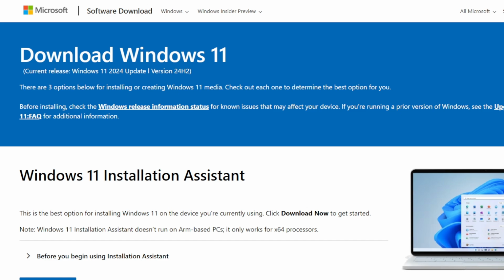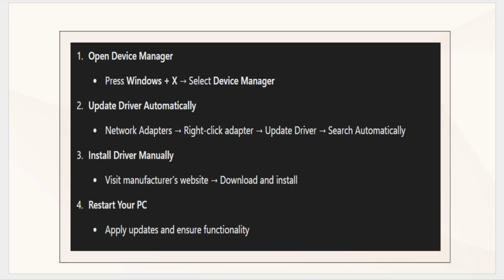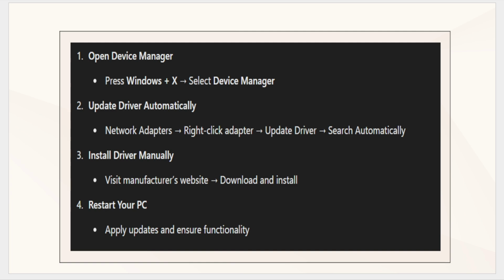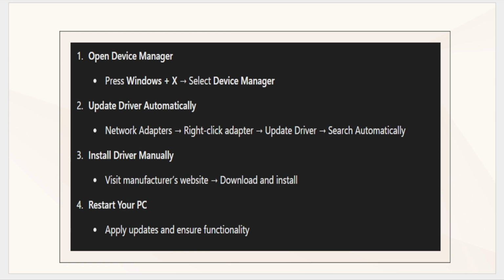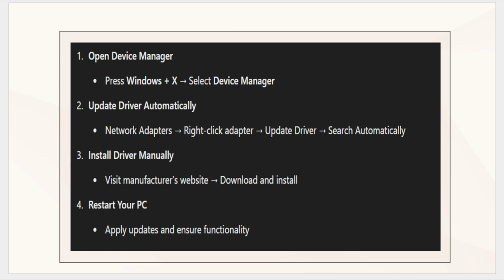HOW to Update Your Network Drivers in Windows 11!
Are you experiencing connectivity issues or slow internet speeds on your Windows 11 device? Updating your network drivers can often resolve these problems. In this video, we will guide you through EASY ways to update your network drivers in Windows 11, ensuring you get the best performance from your network connection.

Join us as we cover:
- Step-by-step methods to update your network drivers manually and automatically.
- Tips on how to troubleshoot common network issues.
- How to check if your drivers are up to date and why it's important.

Whether you're a tech novice or a seasoned pro, our simple instructions will help you navigate the process effortlessly. Don’t let outdated drivers hold you back from a smooth online experience!

Let’s get started on optimizing your Windows 11 network settings today!